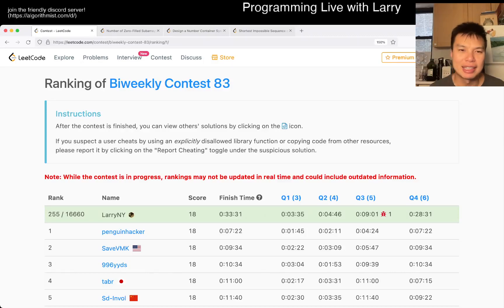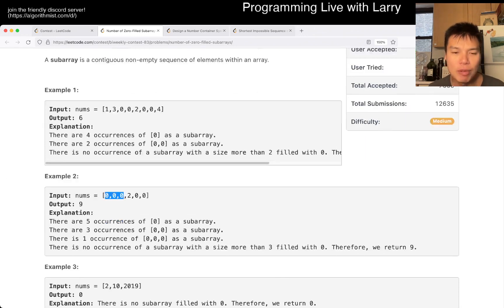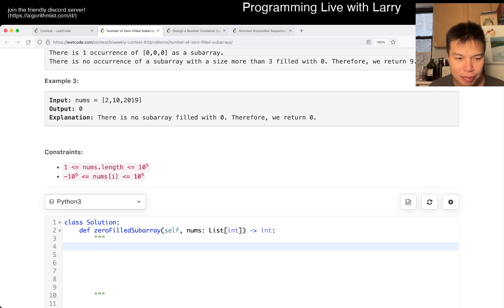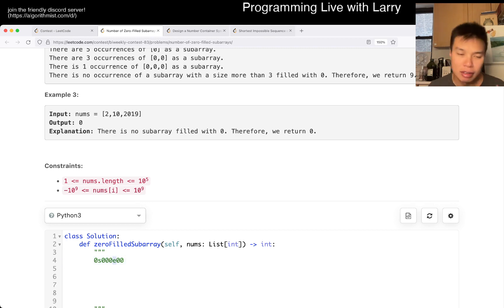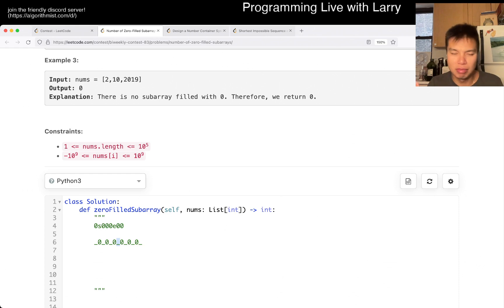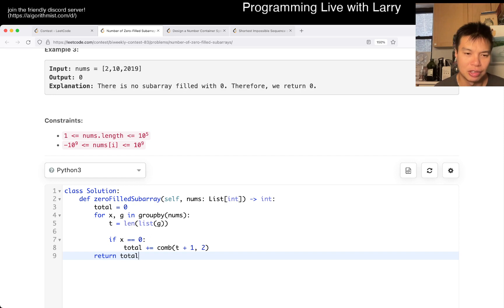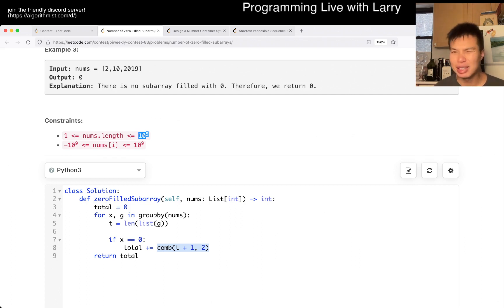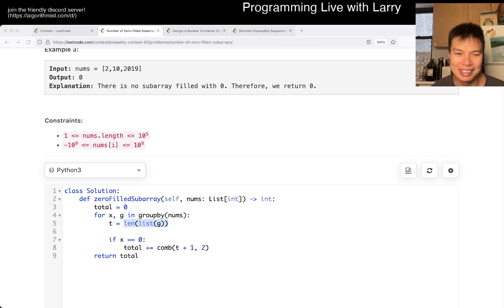2348. Number of Zero-Filled Subarrays (Leetcode Medium)